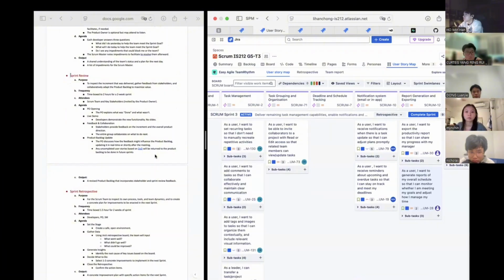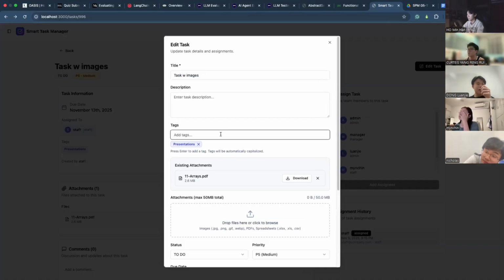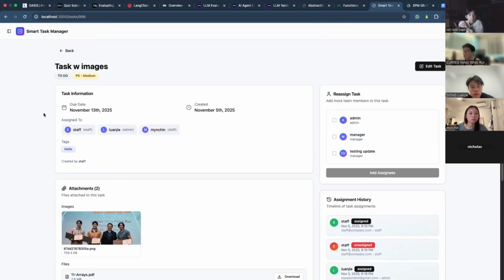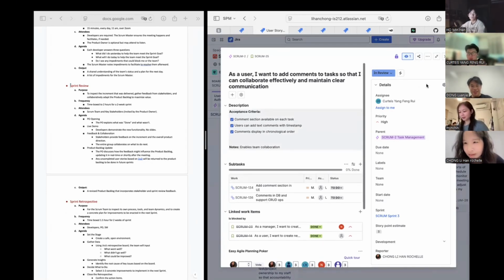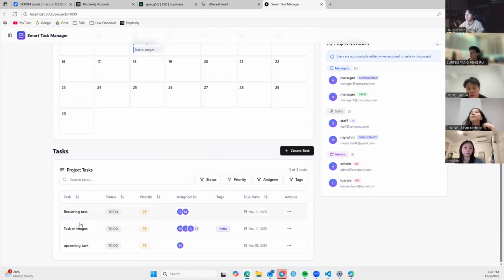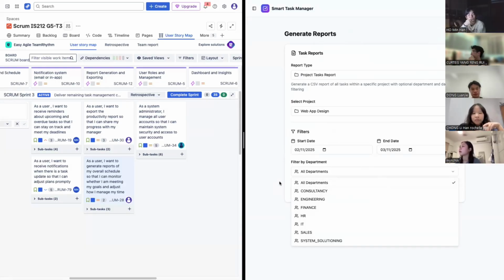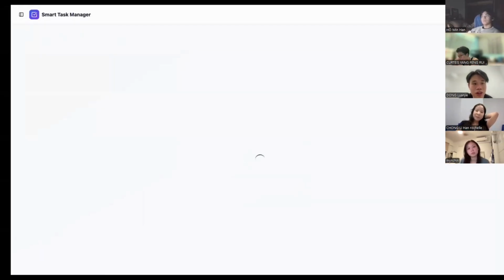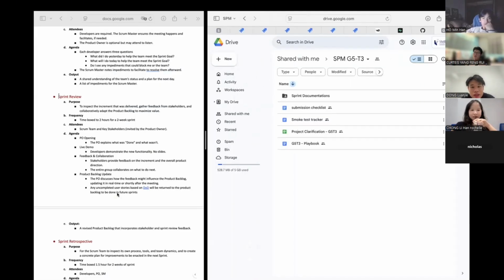Sprint 3 review